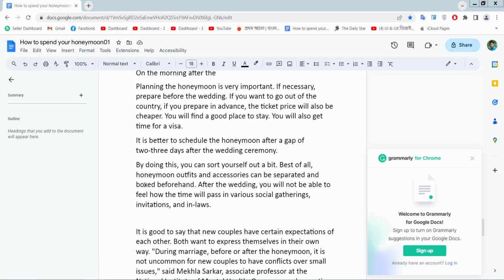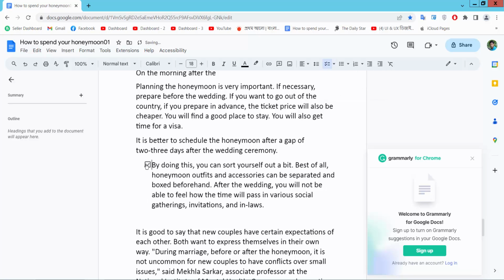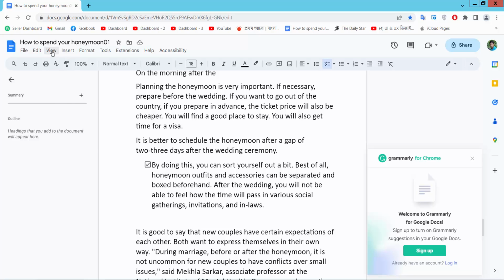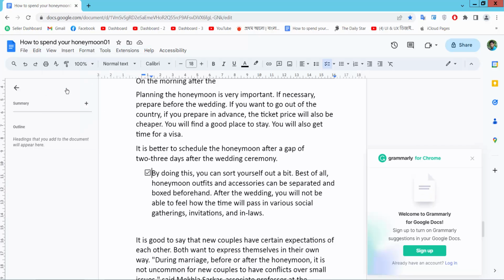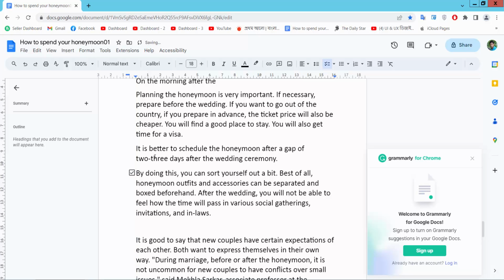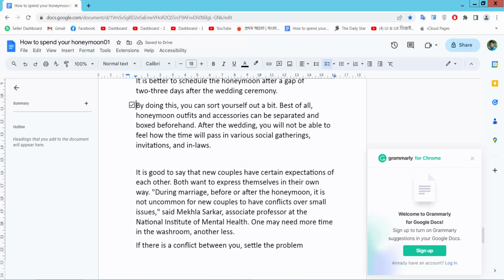How to decrease checklist indent in google docs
Hello everyone, Today I will show you, How to decrease checklist indent in google docs.